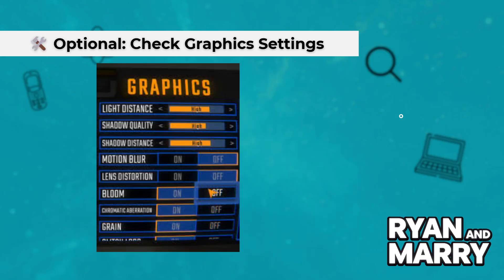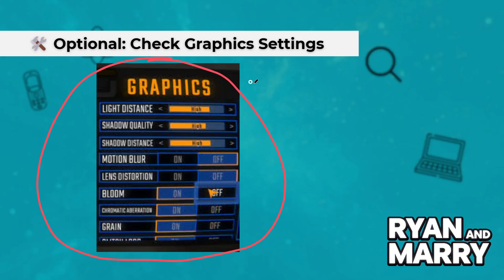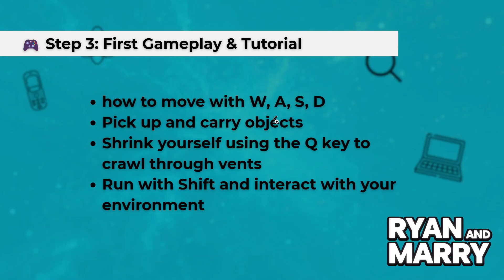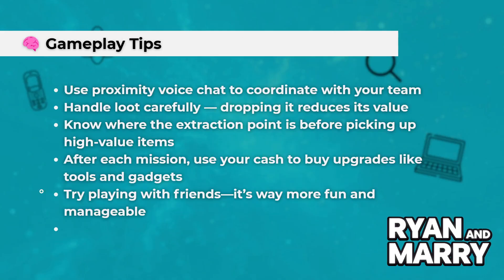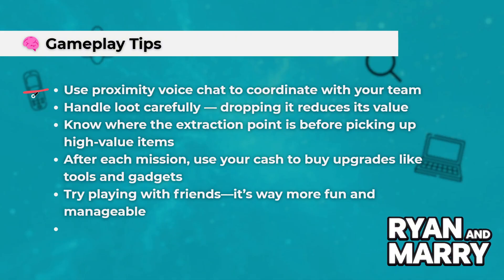How To Play Repo on Linux (2025) - Step by Step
In this video, I'll clarify your doubts about how to play repo on linux 2025, and explore if it's possible to accomplish this.

Should you have further inquiries regarding repo on linux 2025 how to play, feel free to drop them in the comments section below!